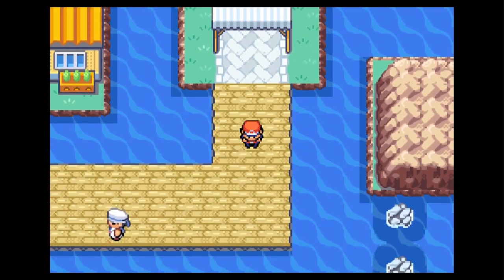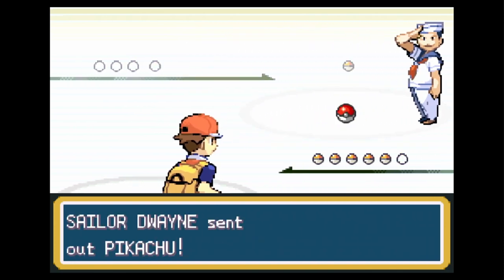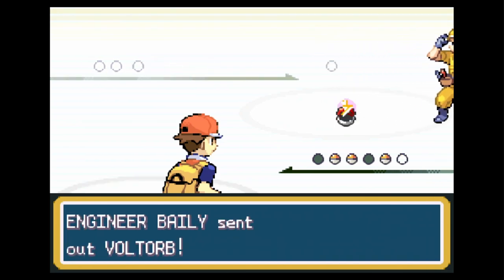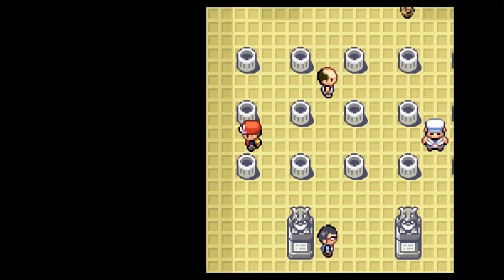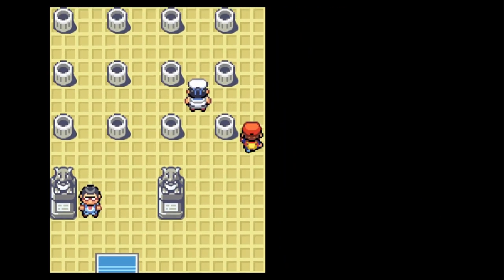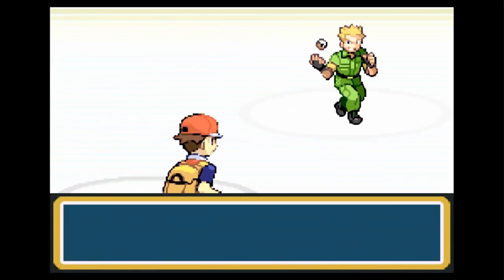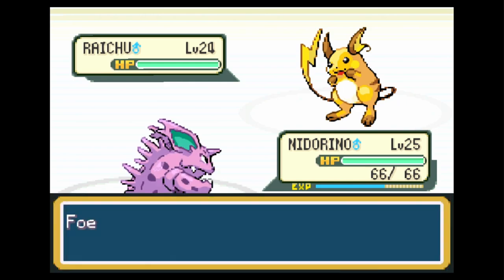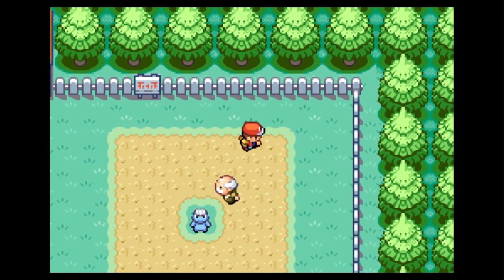The Franklin Badge of Kanto | Let's Play Pokemon FireRed Episode 15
Thanks for checking out my Pokemon: FireRed Version video!

Game Info: Pokémon FireRed Version and Pokémon LeafGreen Version are a pair of core series Generation III games that are set in the Kanto region. They were released in Japan on January 29, 2004, in North America on September 9, 2004, in Australia on September 23, 2004 and in Europe on October 1, 2004. As the first remakes in the Pokémon franchise, the games revisit the original pair of Pokémon games, Pokémon Red and Green Versions. The remakes feature the characters, plot elements, and challenges from the originals, along with several updates introduced in Generation III. The Game Boy Advance Wireless Adapter was initially included with the games when they were first released, eliminating the need for Game Link Cables when trading between the two games (and later Pokémon Emerald). In later copies, it was sold separately. FireRed and LeafGreen went on to become the second best-selling games on the Game Boy Advance, only behind Pokémon Ruby and Sapphire. They also received Nintendo's Player's Choice awards. FireRed and LeafGreen are the first of two remakes to take place in the region of Kanto, and were followed by Generation VII games Pokémon: Let's Go, Pikachu! and Let's Go, Eevee! in 2018.